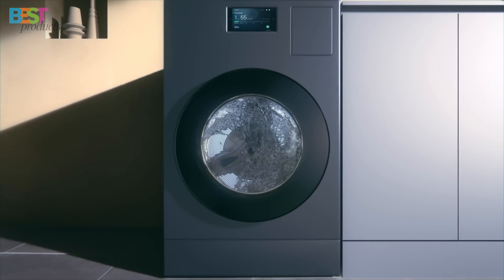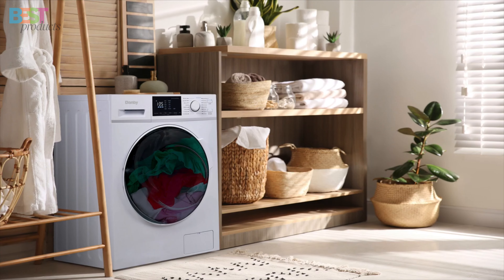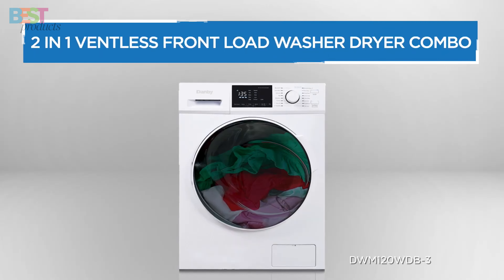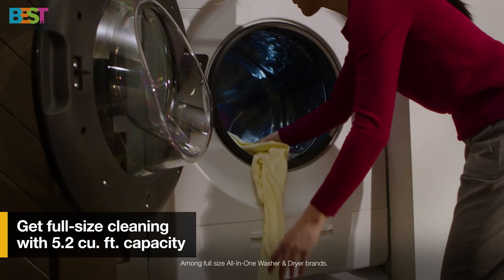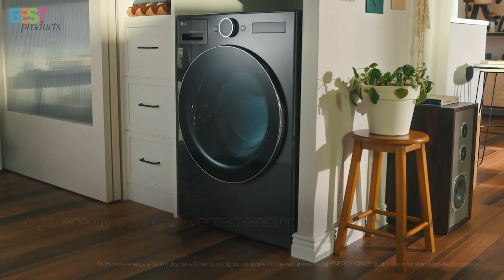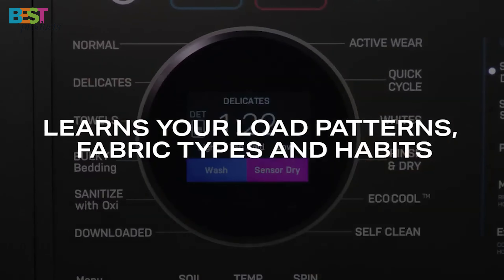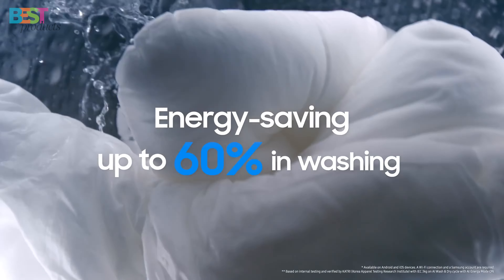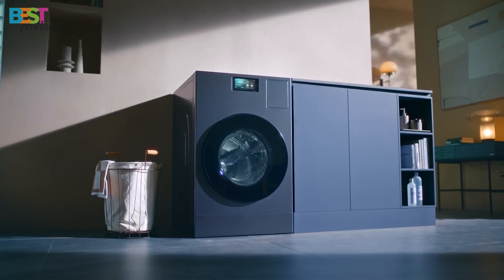5 Best All In One Washer Dryers You Can Buy In 2025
Looking for the best all-in-one washer dryers you can buy in 2025? In this video, we review the top 5 washer dryer combos, perfect for compact spaces like apartments or small homes. These models are not only energy-efficient but also packed with advanced features.

00:00 Introduction
00:35 Danby 2.7 cu. Ft All-In-One Combo
01:23 Whirlpool 3.2 cu. Ft Front Load Combo
02:13 LG 4.5 cu. ft. Smart Wi-Fi Enabled All-In-One Washer/Dryer WM3998HBA
03:08 GE Profile UltraFast Combo
04:04 Samsung Bespoke Ventless Washer-Dryer Combo